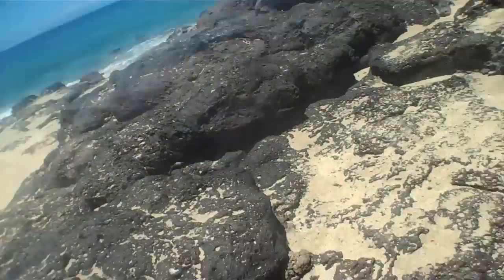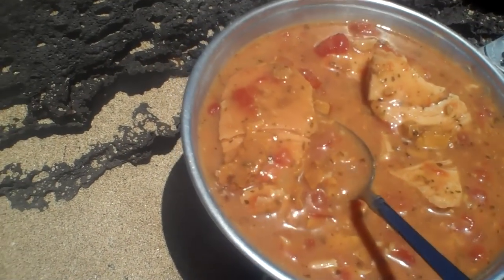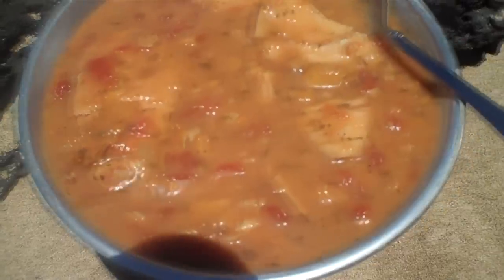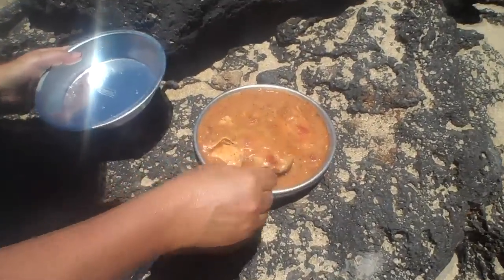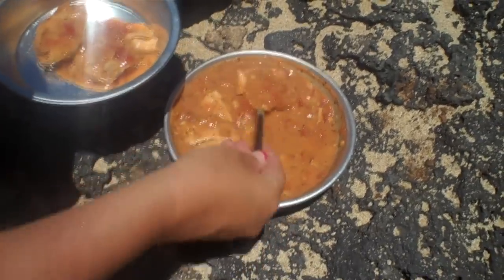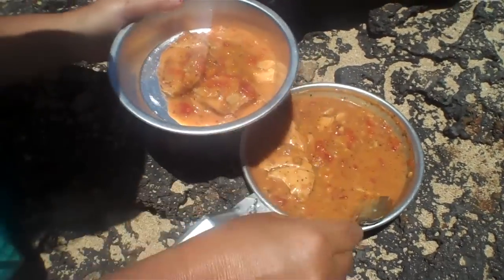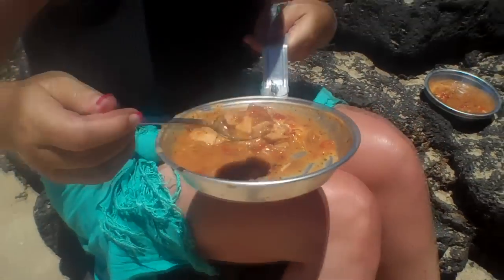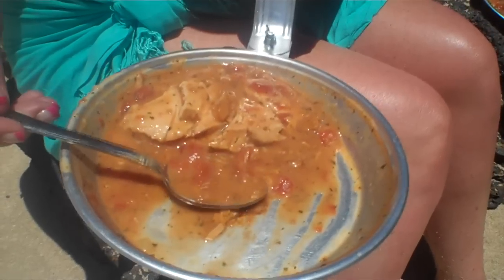Review: MRE Chicken with Tomatoes and Feta Cheese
In this video, we tried one of our all time favorite MRE Entrees: Chicken Tomato Feta on a beach on the island of Molokai. We heated two entrees in a pan from a Coleman Aluminum mess kit set. We purchased the mess kit at a Walmart in Kailua-Kona on the big island of Hawaii the previous week. The cost was very low, around $6 and we figured it was disposable but we ended up using it several times over two weeks.

We heated this atop a butane powered three point camp stove using an adapter to connect to common bayonet style fuel. The three point stove normally connects to a top threaded fuel container which is common in the 48 states, but nearly impossible to find in Hawaii.

The MRE Entree was fantastic (as usual)! It has big chunks of chicken, tomatoes and crumbles of feta cheese with garlic and onions. We think it also has basil. Oddly enough the crew back at the warehouse also tried this entree while we were gone, but there was a focus issue with their video so we didn't include it. But their response was identical to ours, as John licked his plate, and Eric said it was the best thing he has ever tried at Epicenter. We all know Jenny and Ethan loved it - they both buy this entree and take it home for quick meals.